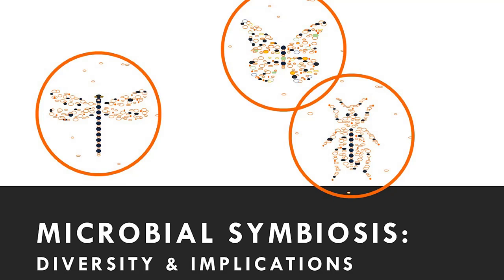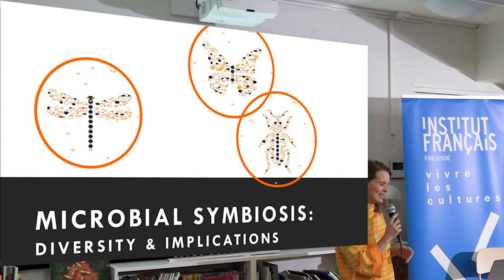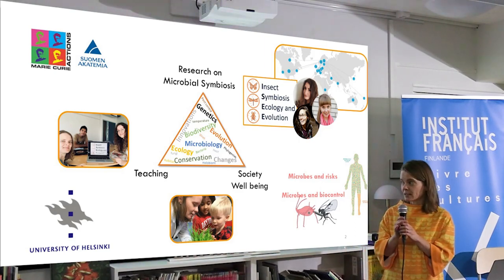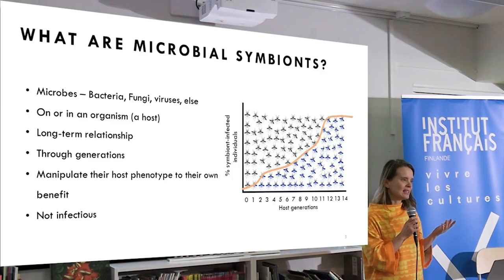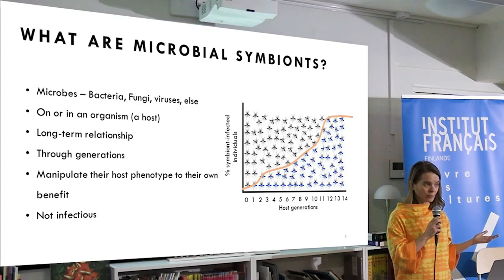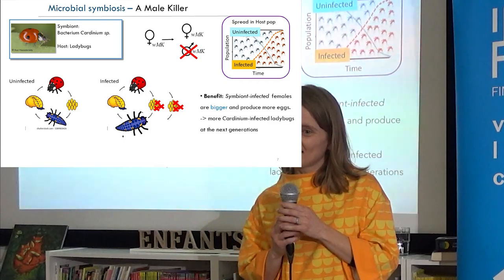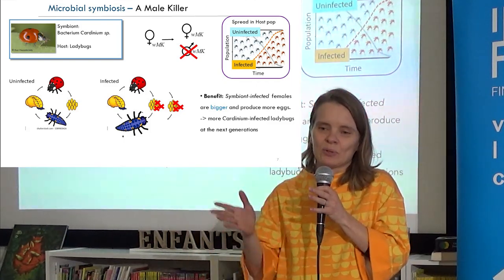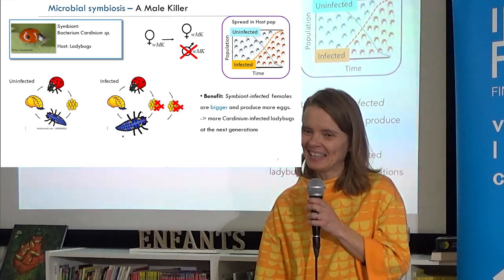Microbial Symbiosis: Diversity & Implications - Anne Duplouy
The term ’Symbiosis’ encompasses all long-term relationships between microbial symbionts and their hosts. Whether mutualistic or parasitic, symbiotic systems are ubiquitous and have even been suggested at the origin of complex life on Earth.
Without symbiotic gut-microbes, or without symbiotic fungi, we would not be able to digest food, or to enjoy the beauty of 25 000 species of Orchids. The Insect Symbiosis Ecology and Evolution (ISEE) research group at the University of Helsinki, studies the diversity of microbial symbionts, especially in insects.